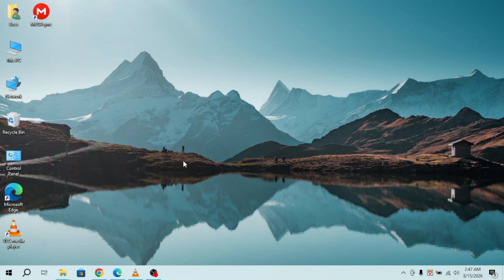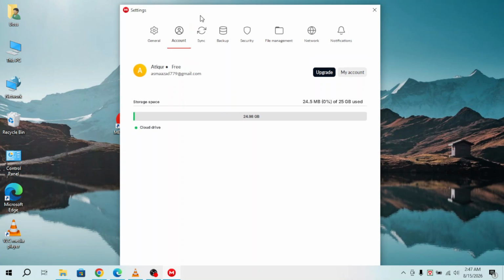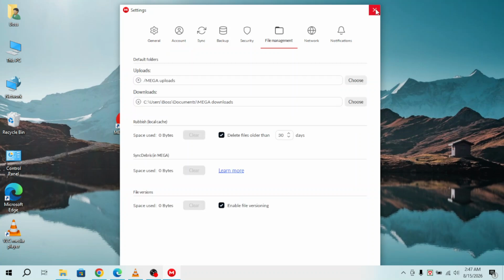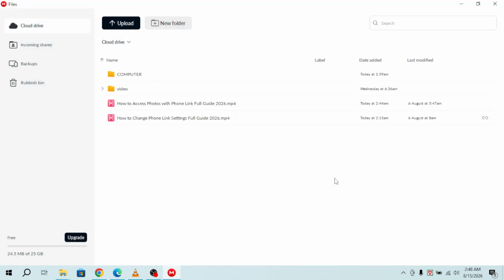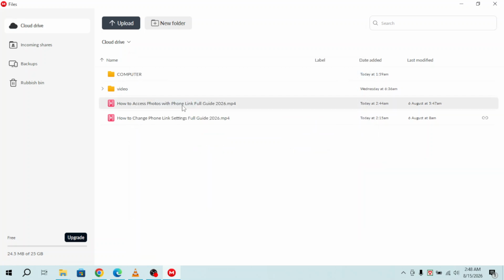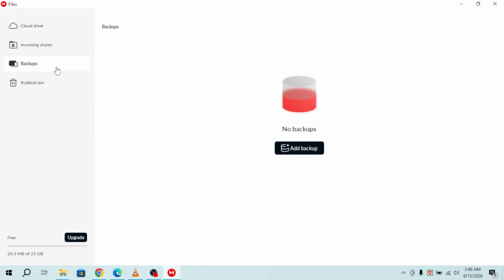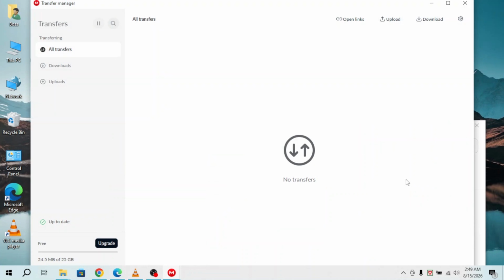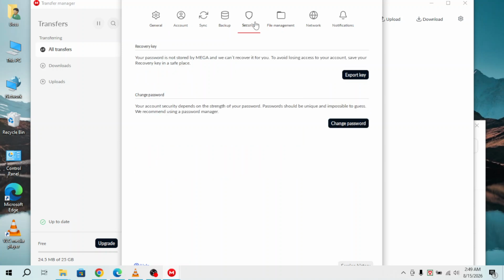How to Use MEGA on Windows Full Guide 2026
How to Use MEGA on Windows in 2026? Learn step-by-step how to use MEGA cloud storage on a Windows PC. In this complete MEGA tutorial, you'll discover how to sign in to your MEGA account, access your cloud drive, upload and download files, create folders, share files, use MEGA Desktop for synchronization, manage backups, and organize your cloud data. You'll also learn how to check transfer activity, manage available storage, and use important security features. Perfect for beginners, students, professionals, and anyone who wants to use MEGA efficiently on Windows.